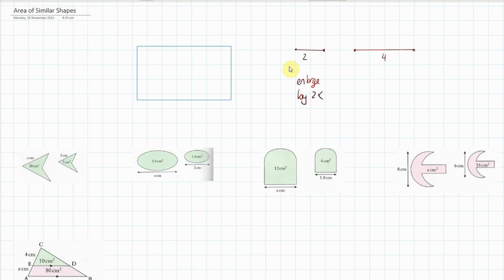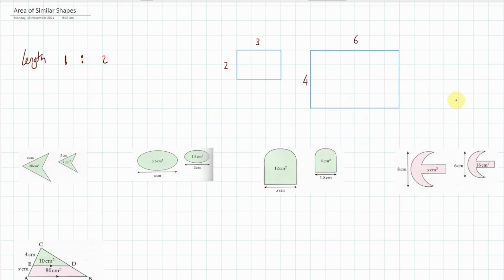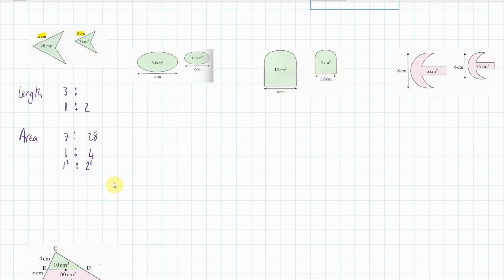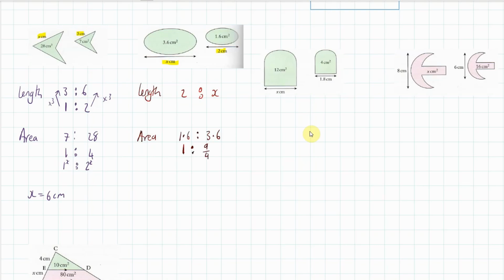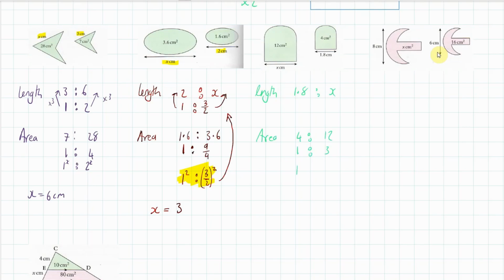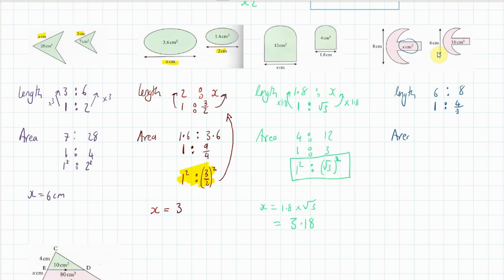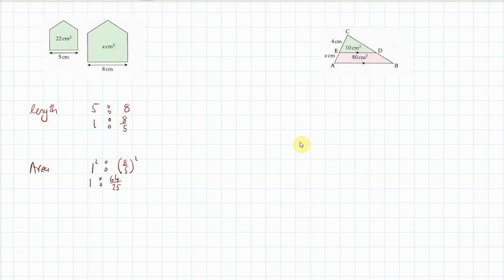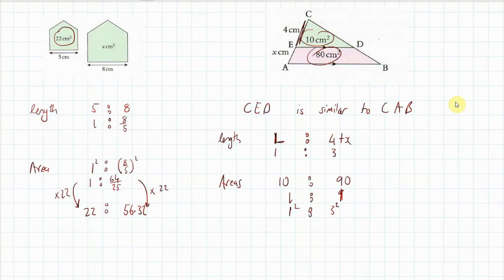IGCSE - Geometry - Areas of Similar Shapes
Here we use ratios of lengths and areas to find unknown sides or areas of similar shapes.